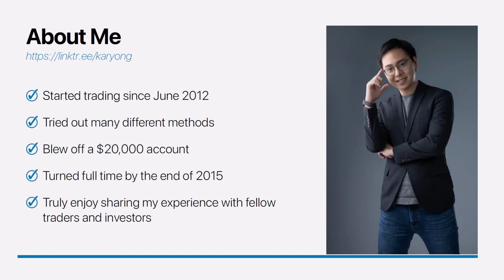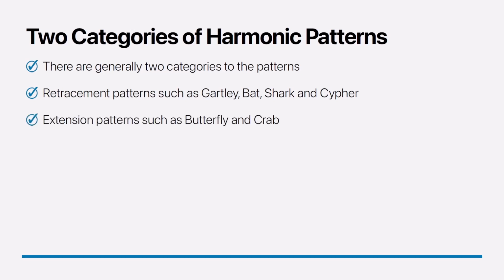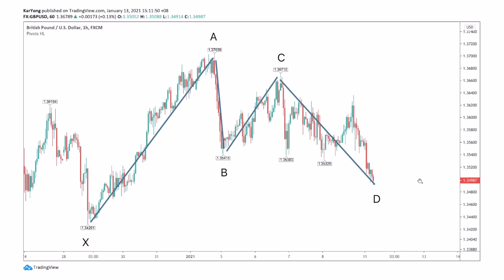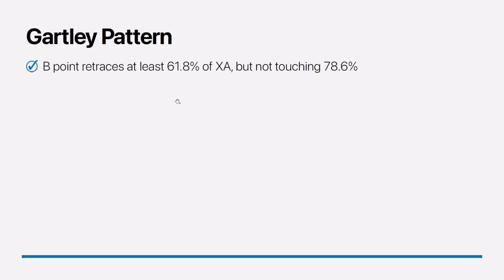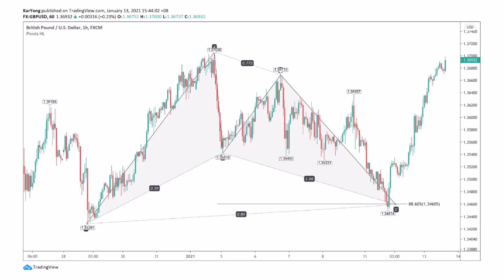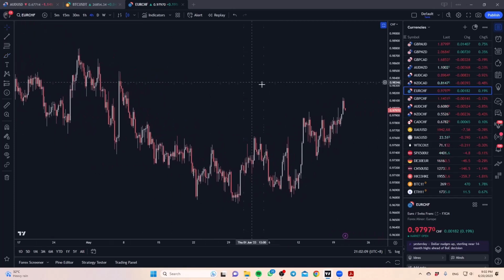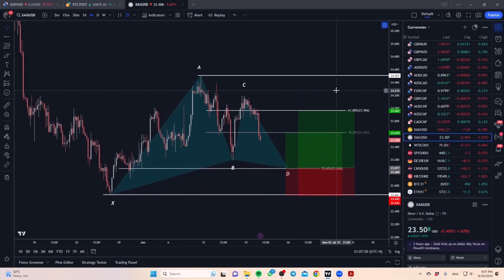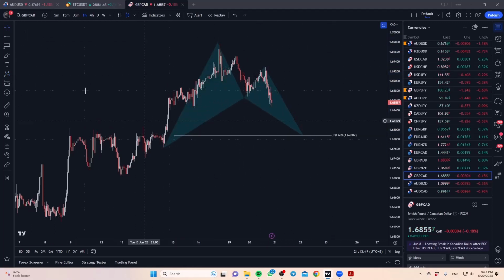Harmonic Trading Techniques: Fibonacci Ratios and Market Timing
In this video, we explore the concepts of Harmonic Patterns and Harmonic Trading Strategy.

We covered the key patterns (such as the Gartley and Bat patterns), and their application in the financial markets, step-by-step instructions, and tips for identifying and trading harmonic patterns effectively.